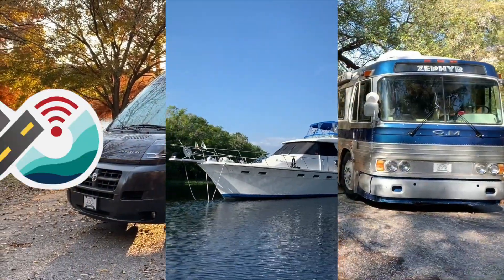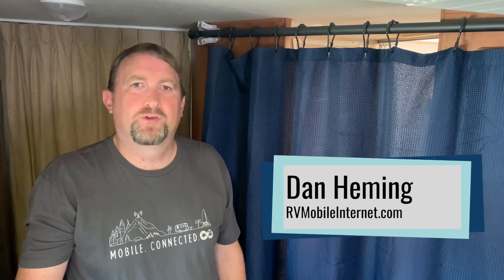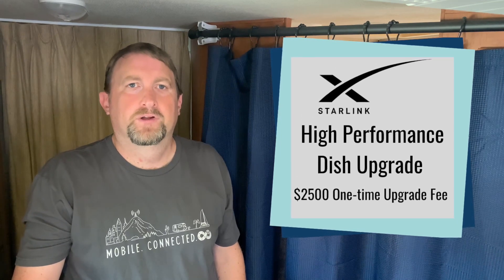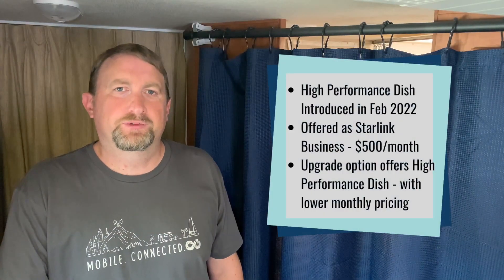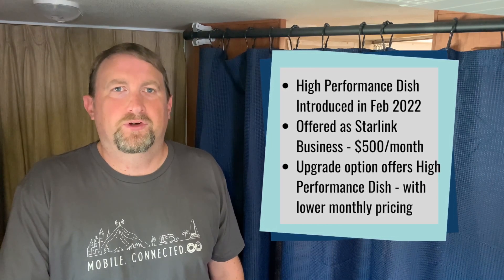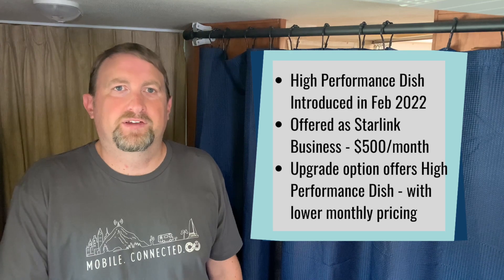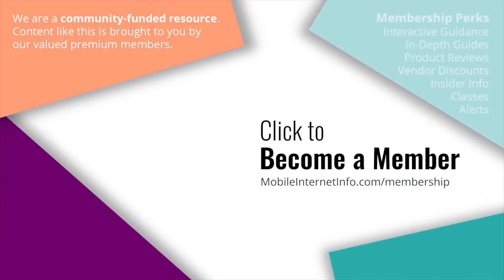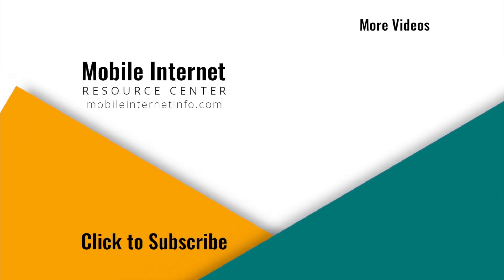Starlink Offers High Performance Dish to Residential Customers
Starlink is offering the larger High Performance dish as an option for new residential orders.

There currently is no upgrade discount for existing customers, other than purchasing for the full $2500 price.

While the larger dish has higher performance specs, you are not guaranteed higher speeds.